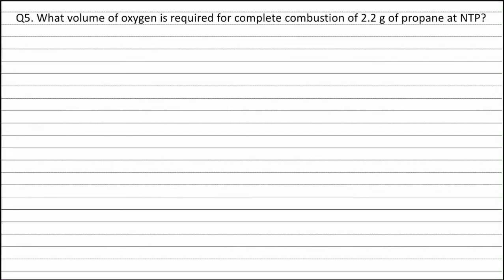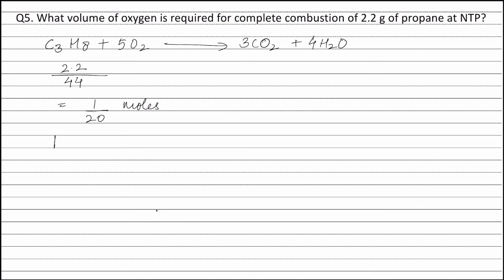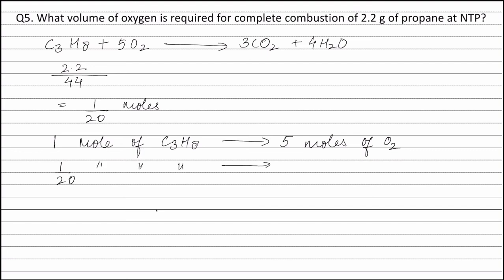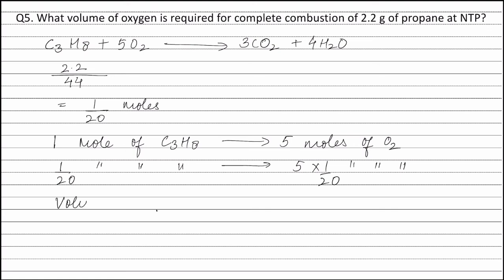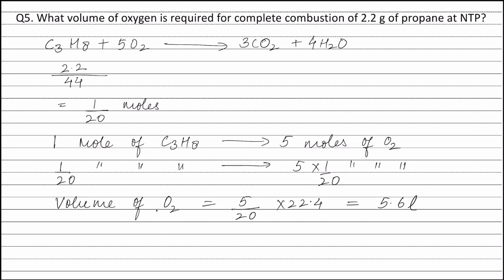Q5. What volume of oxygen is required for complete combustion of 2.2 g of propane at NTP?